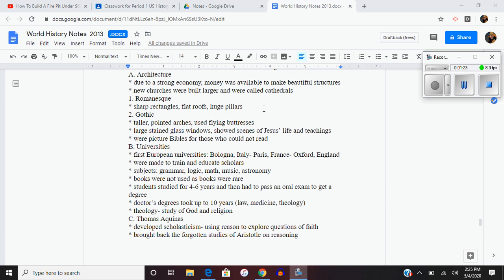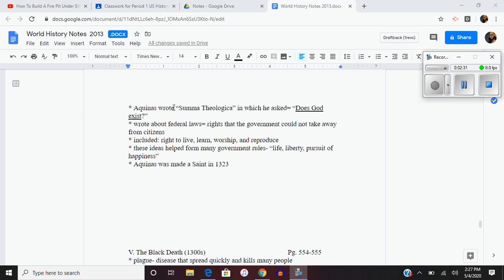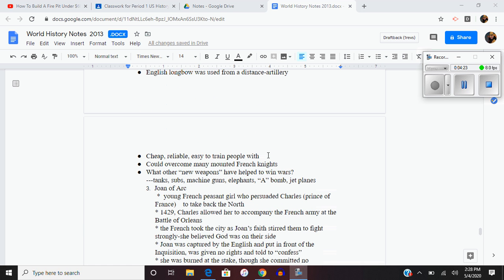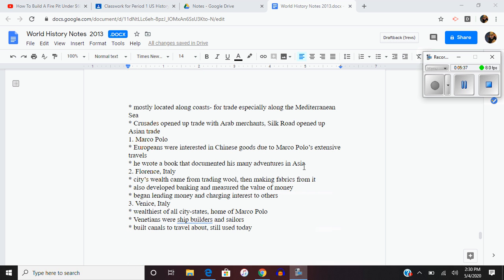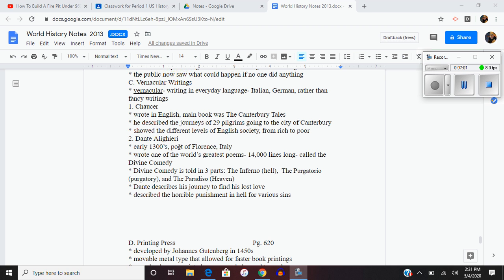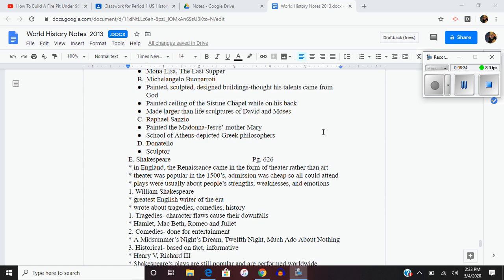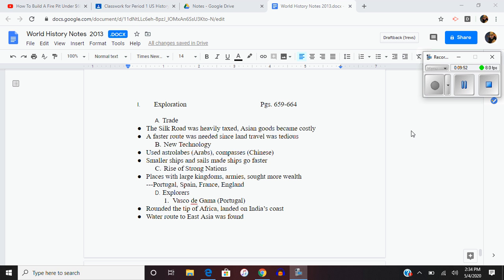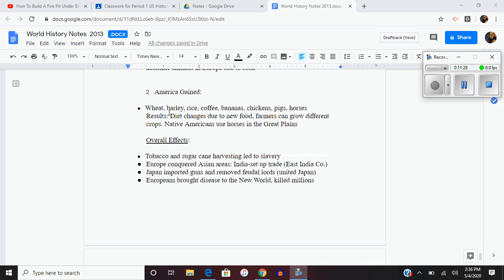Europe II Test Review